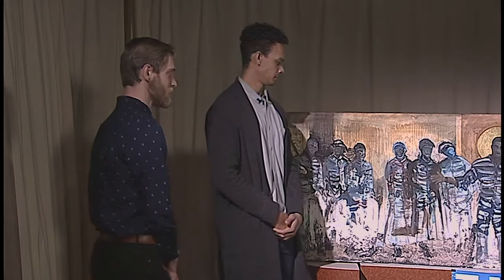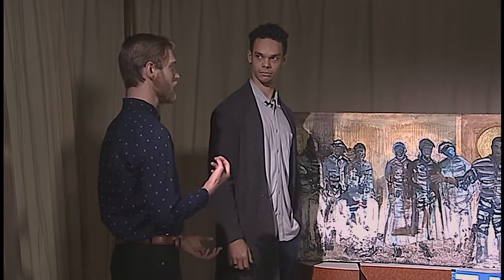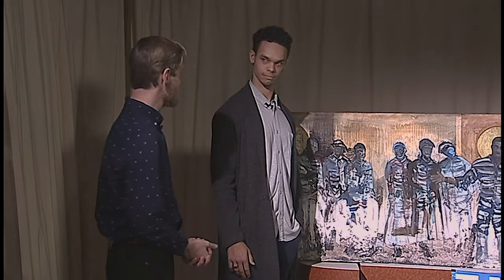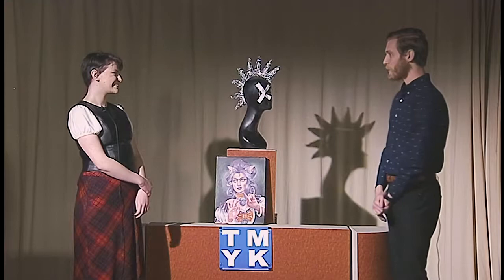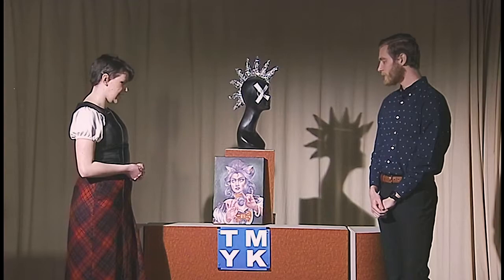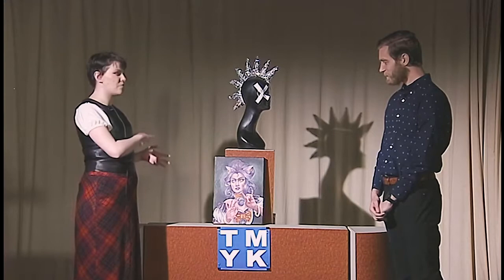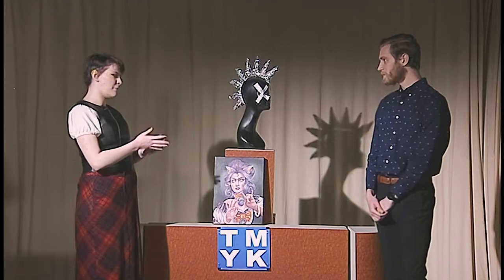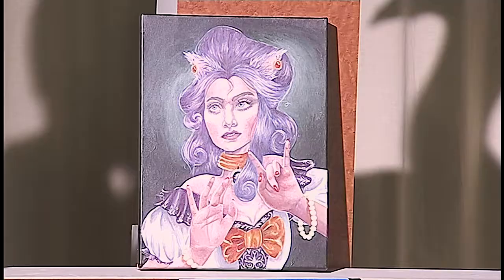Saints Spotlight Show - Elizabeth Butler & Michael Thompson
We sit down with senior Thomas More students Michael Thompson and Elizabeth Butler as they showcase their senior artwork and talk about their upcoming shows.